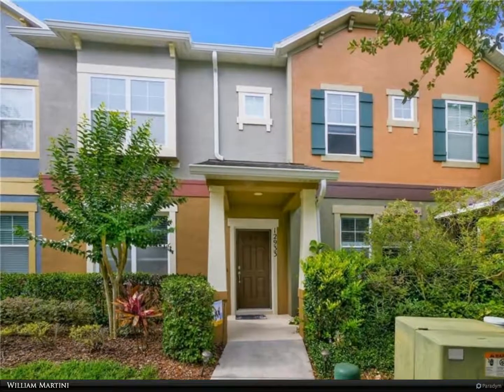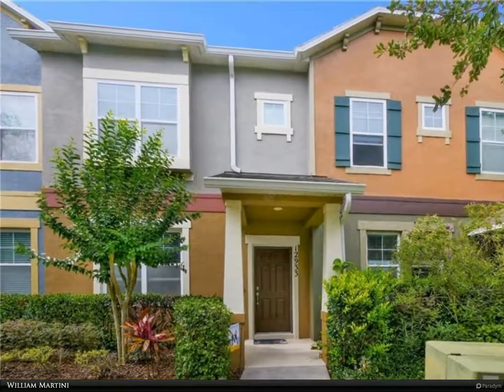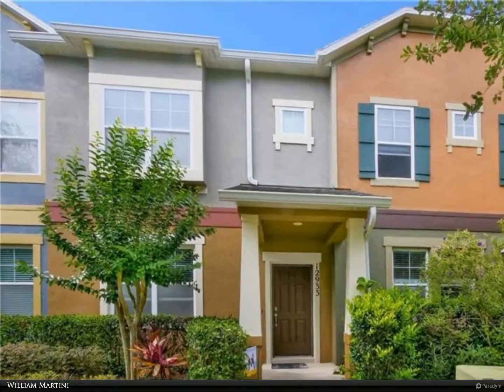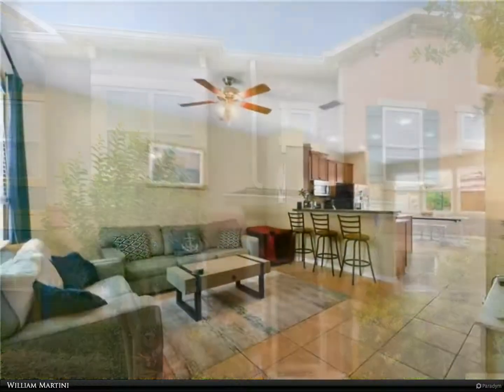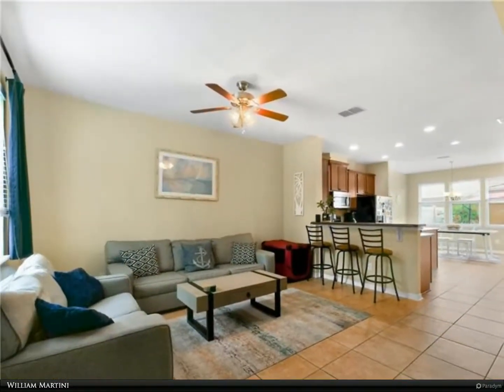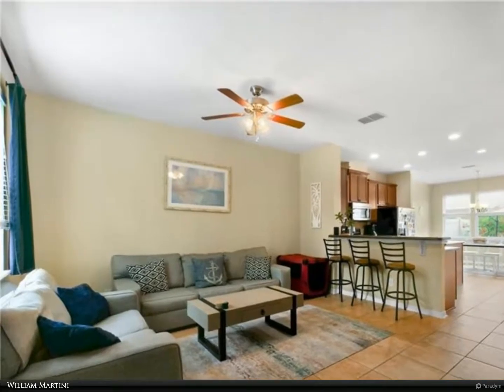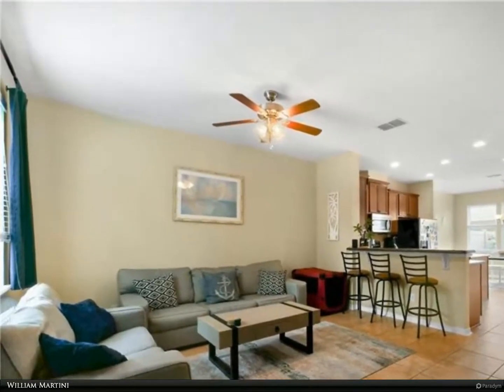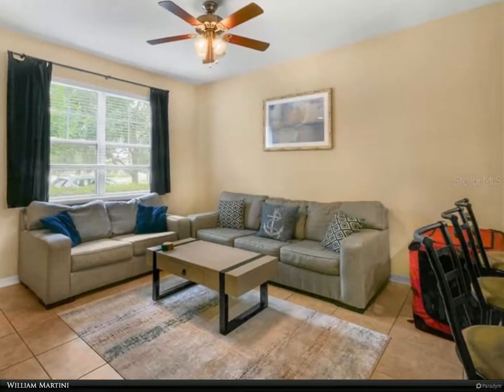Berkshire Hathaway HomeServices Florida Realty - 12933 EMERSONDALE AVENUE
WINDERMERE living at its finest! Welcome to Wickham Park and this immaculate townhome offering 3 bedrooms, 2 full- and 1 half-bath. The first floor features an open floor plan starting in the living room and leading to the open and modern kitchen. Tile throughout the downstairs living areas, maple kitchen cabinetry, solid surface counters and STAINLESS STEEL appliances. Upstairs is the lovely master bedroom suite including bath with walk in shower and dual sink vanity. The entire upstairs boasts beautiful laminate wood floors for ease of maintenance. The property has an adorable private landscaped courtyard and a rear load 2-car garage. Directly across the street is a small park that is perfect for playing catch or walking the dog! The community features a pool, park facilities, walking and biking trails, and much more! All lawn, exterior pest, and exterior building maintenance are included. Convenient to dining, shopping, Disney, all major Central Florida roadways, zoned for Windermere High School.

William Martini
Berkshire Hathaway HomeServices Florida Realty